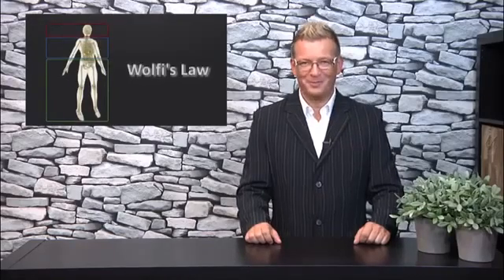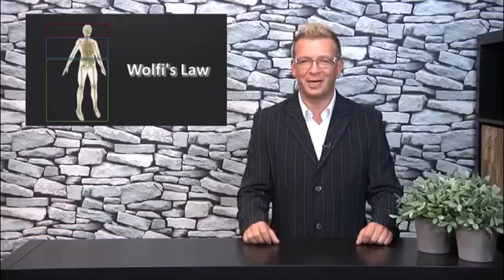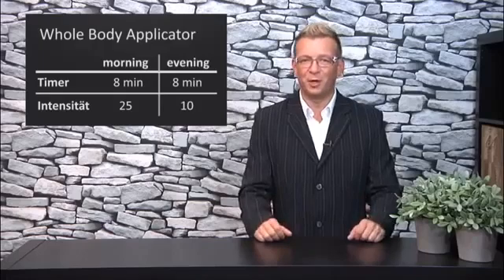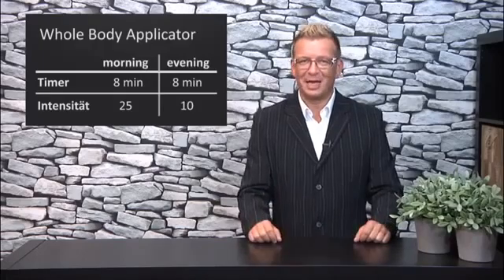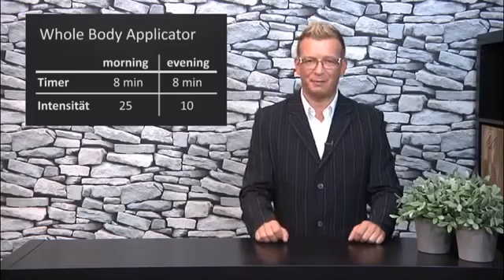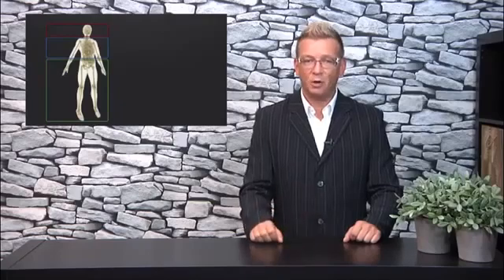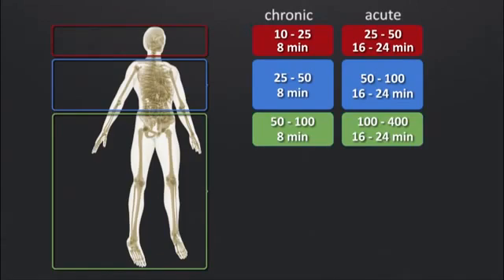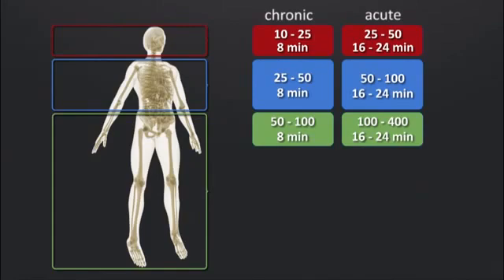Applications of iMRS PEMF Device Wolfi's Law